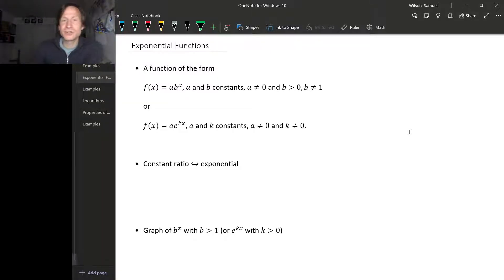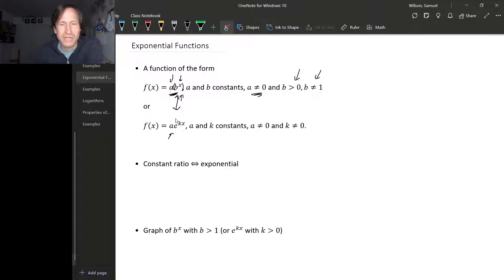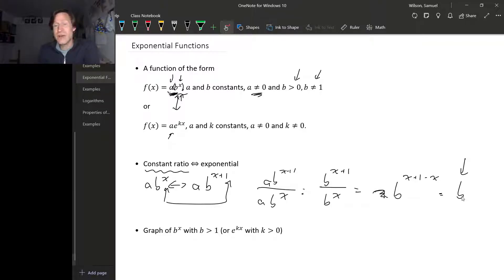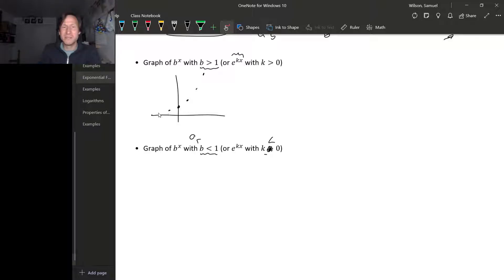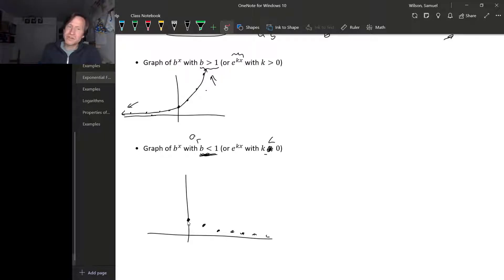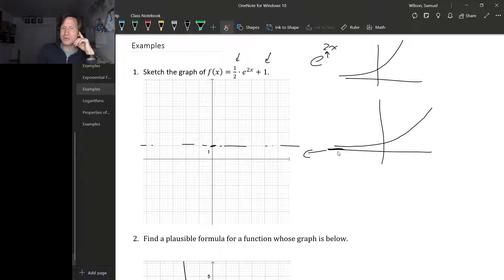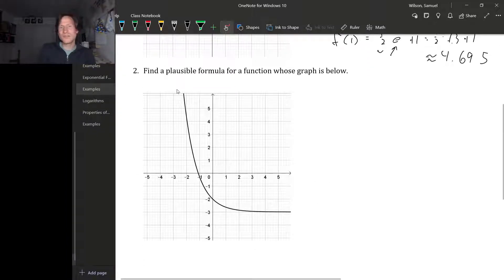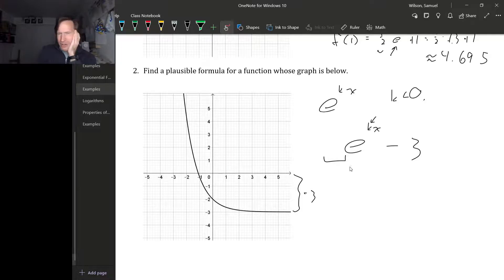4.1 4.2 - Exponential Functions